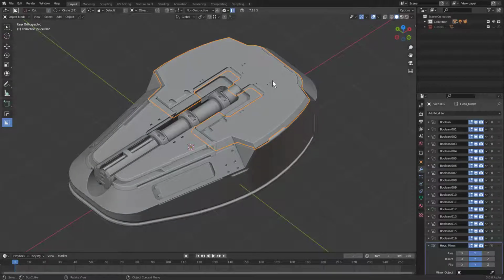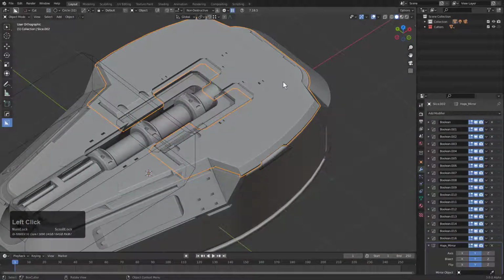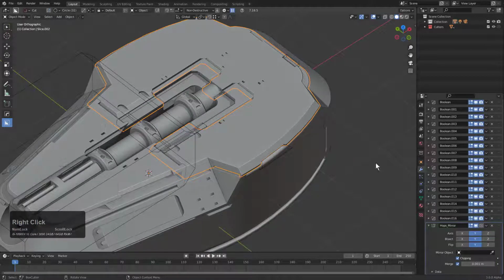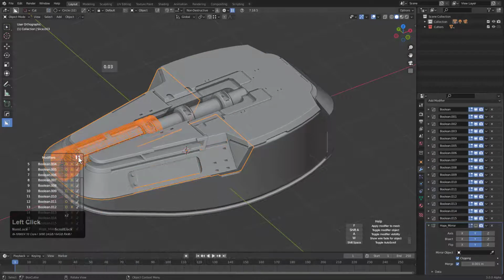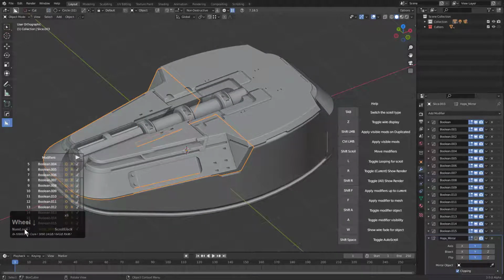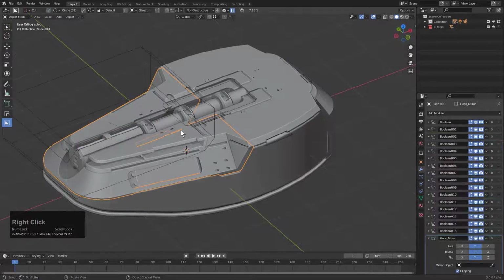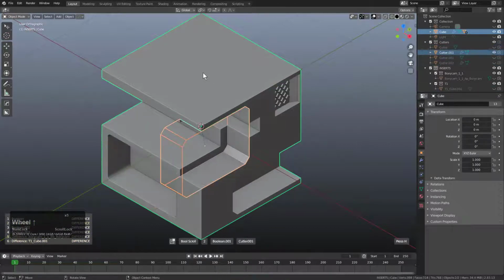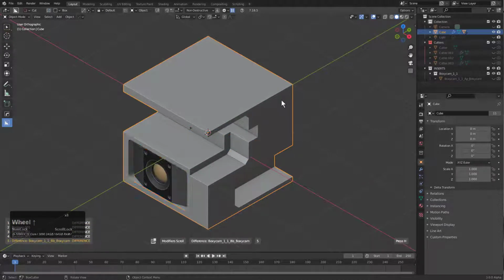hardops 987_9 - Everyscroll (UI, Autoscroll, Visibility)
Everscroll had an issue with solid visibility that was not able to let live. It is now gone allowing scrolling to feel much more natural and expected. Autoscroll also has a clickable button to start.
Minor updates but the quality of life is improved immensely.